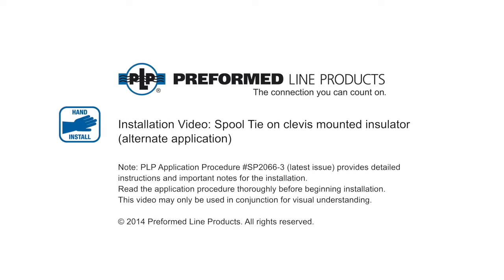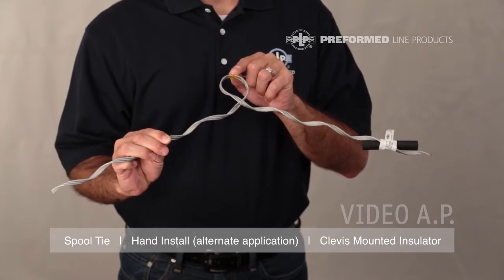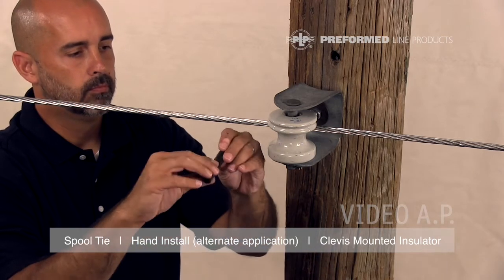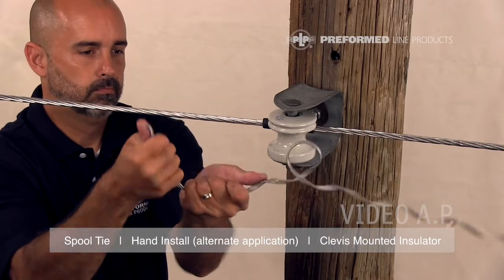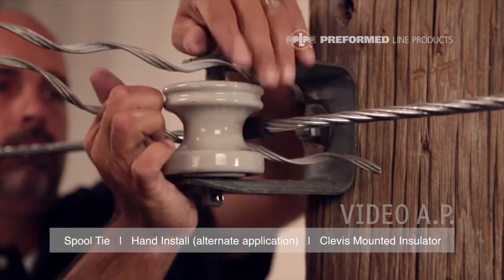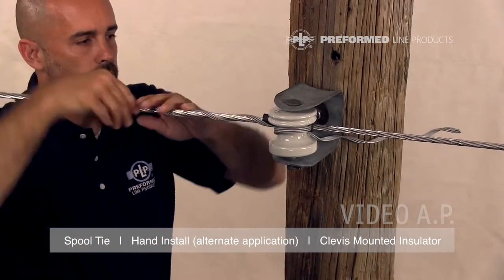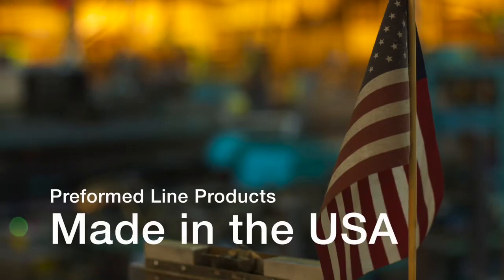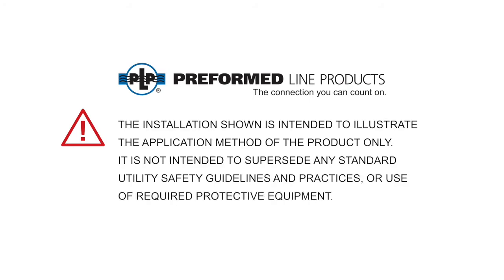Spool Tie Video A.P. Alternate Application - Hand Application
The Spool Tie is used to tie conductor to horizontally and vertically mounted insulators. Get a perfectly uniform tie every time, and the Spool Tie installs in just seconds. Presented here is a quick VIDEO A.P. (Application Procedure) to demonstrate an ALTERNATE recommended installation of the Spool Tie from PLP. Designed and manufactured in the USA, every Spool Tie is backed by the experience and field support that PLP has been noted for since 1947.